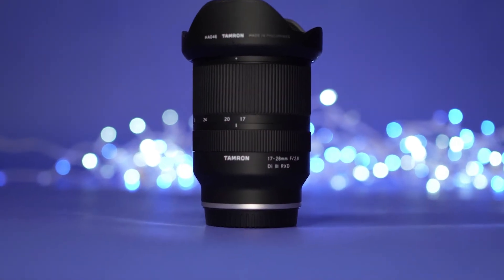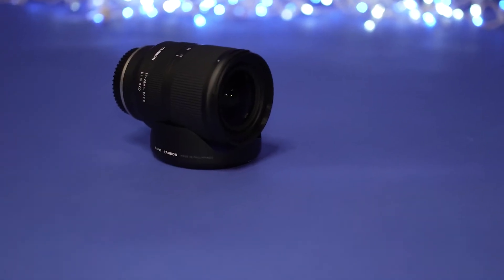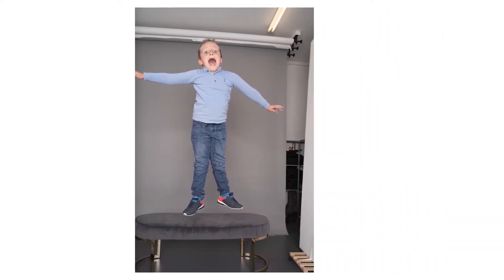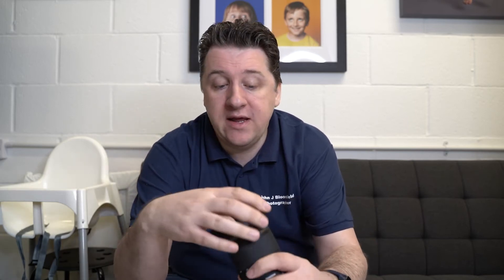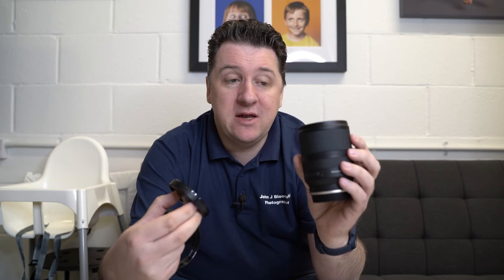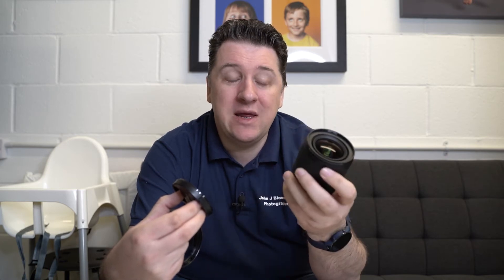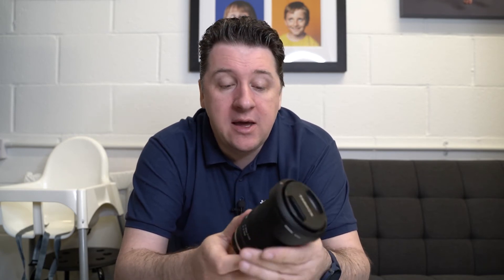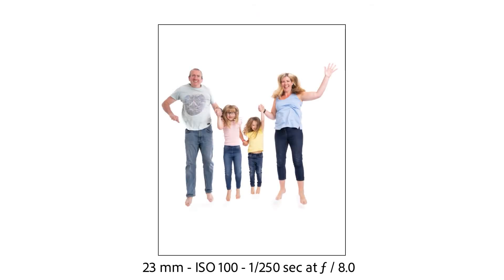Tamron 17-28mm f/2.8 di iii rxd for Sony Full Frame Long Term Review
Long term review of the Tamron 17-28mm f/2.8 di iii rxd for Sony Full Frame which I have been using on my Sony A7III and A7RIV for about a year.

B16 Houghton Business Centre, Lake Road, Houghton le Spring. DH5 8BJ